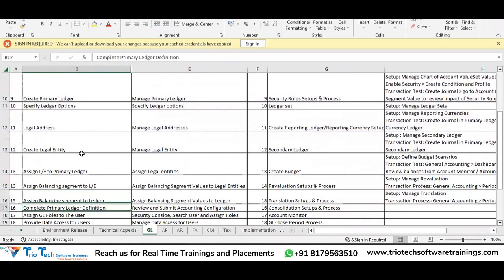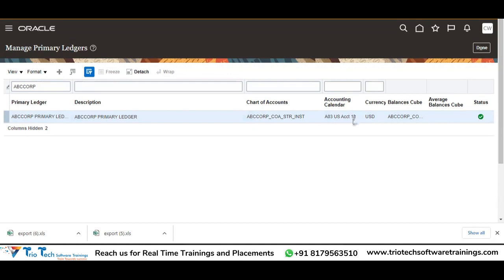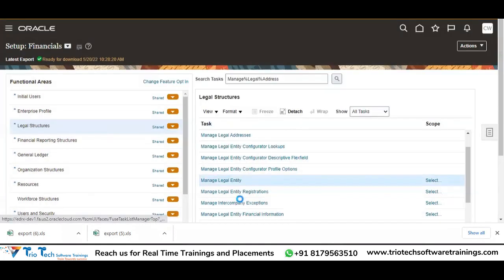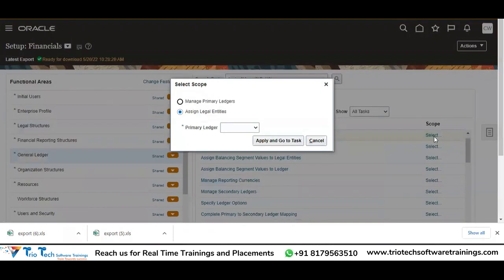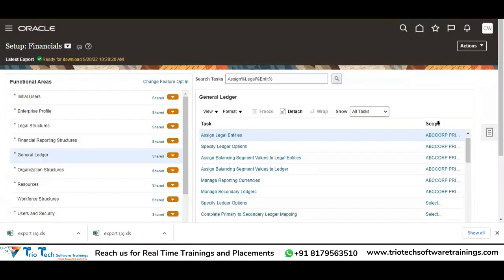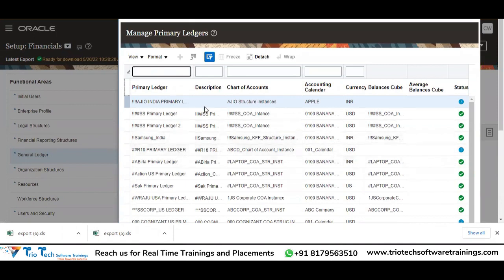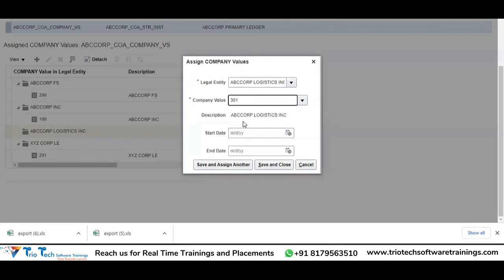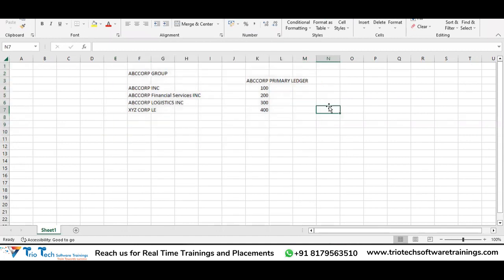01.Create Primary Ledger,Create Legal Address, LE to Primary Ledger - Oracle Fusion Cloud Financials